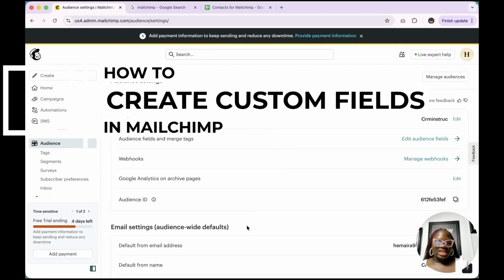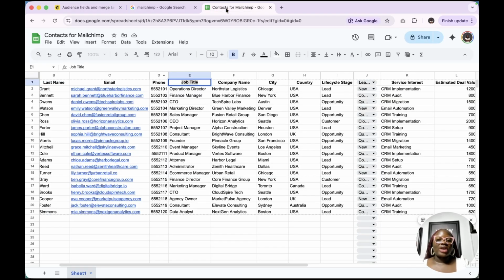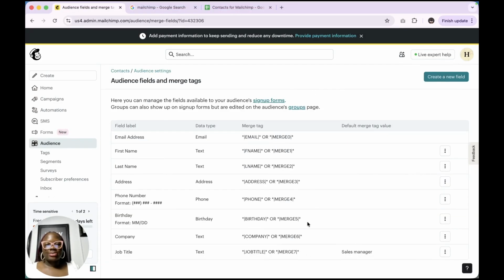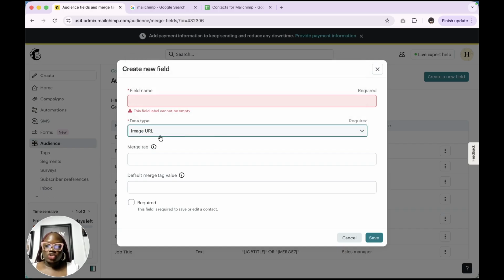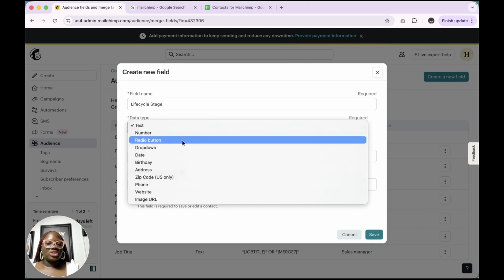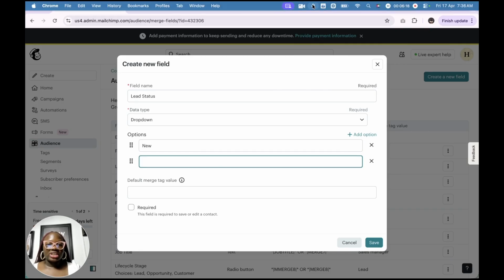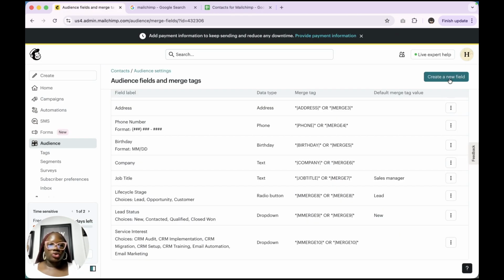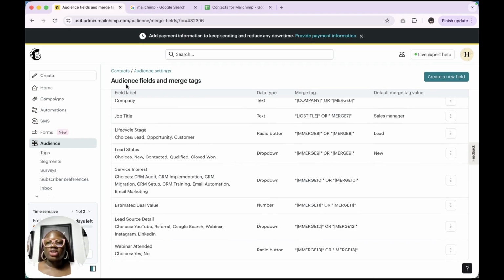Mailchimp Custom Fields Explained | Personalize Your Emails Like a Pro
Want to personalize your emails and organize your contacts more effectively in Mailchimp?

In this Mailchimp tutorial, I'll show you how to create custom fields, explain why they're important, and demonstrate how they can help you collect additional information about your subscribers for better personalization and segmentation.

In this video, you'll learn:
✔ What custom fields are in Mailchimp
✔ Why custom fields are important
✔ How to create custom fields
✔ Different types of custom fields
✔ How to use custom fields for personalization

Custom fields are one of the easiest ways to make your email marketing more personal and improve how you organize your audience.

Need help setting up Mailchimp or building an email marketing system that fits your business?

Whether you're starting from scratch or looking to improve your current setup, we'd be happy to help.